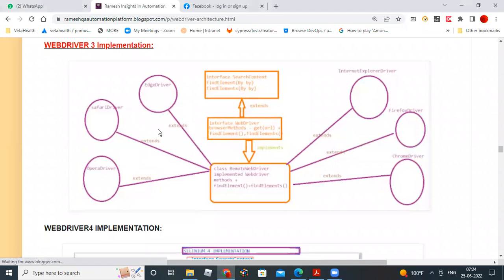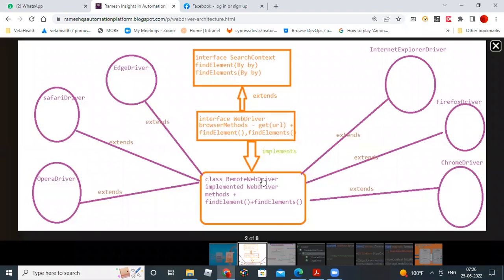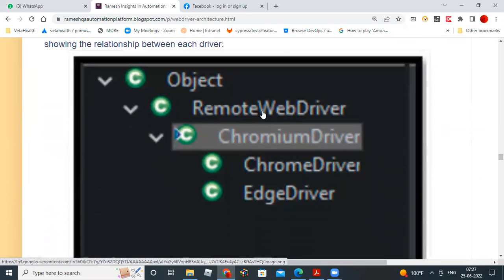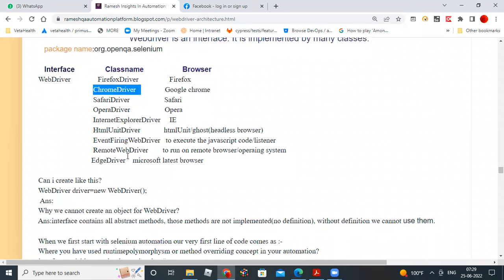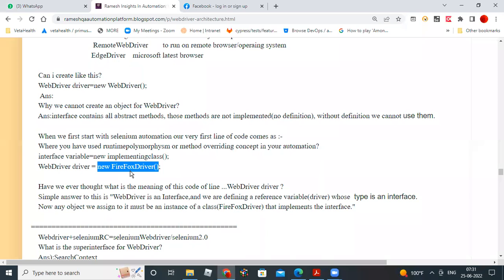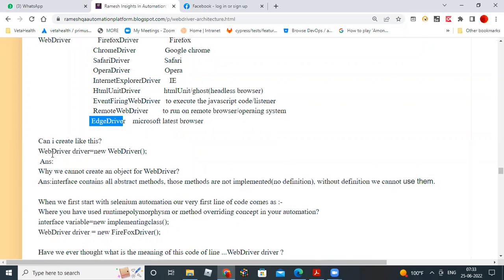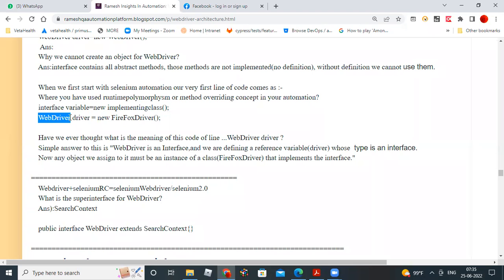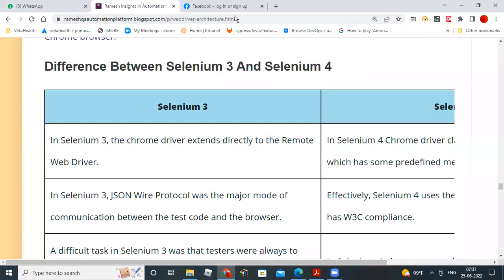Selenium3AndSelenium4 Implementation Changes GMT20220625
Selenium3AndSelenium4 Implementation Changes